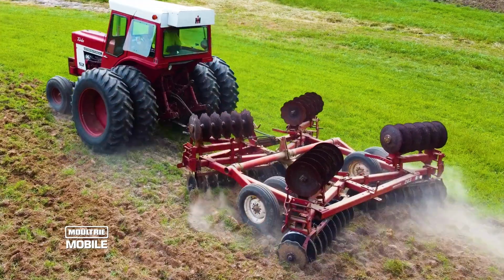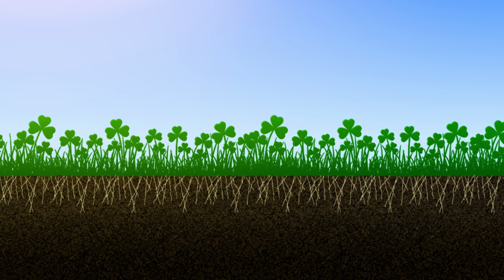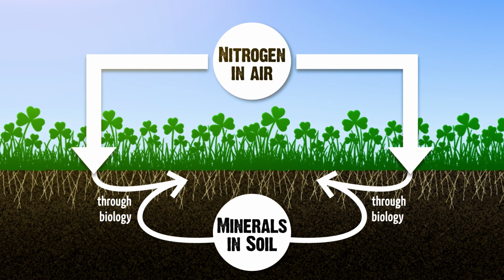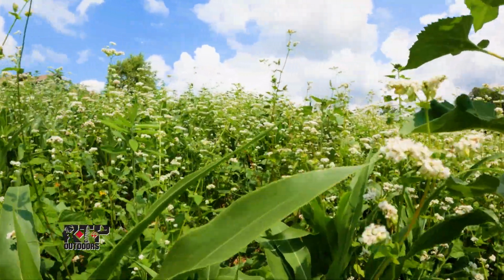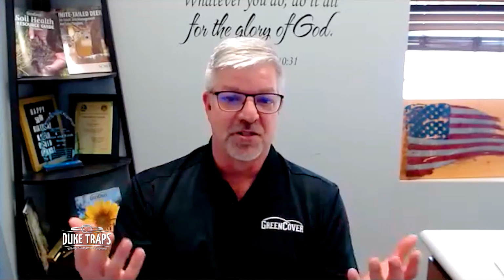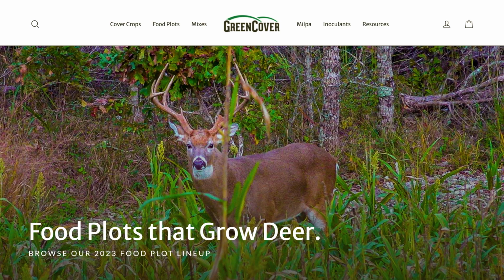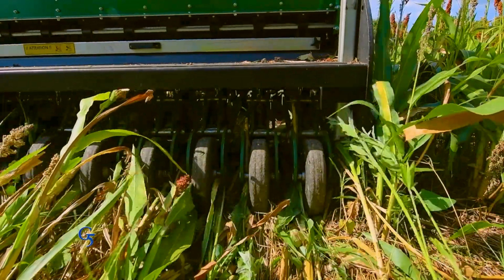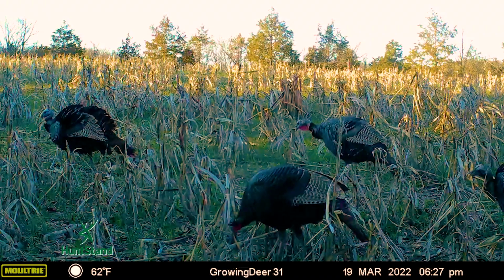Discover the Secret to Growing Abundant Crops - Expert Tips Inside! (749)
Do you want to learn how to grow crops that are bountiful and healthy? We'll be discussing the secrets to regenerative agriculture, which is a form of agriculture that uses methods to enhance soil health, revive depleted soils, and increase crop yields.

If you're interested in learning how to grow crops that are healthy and bountiful, then this video is for you! By the end of this video, you'll have learned the secrets to regenerative agriculture, and you'll be able to apply them to your own food plots. So watch, learn, and start growing crops that are bountiful and healthy!

0:00 - What is Regenerative Ag?
6:56 - Advantage of Food plots
12:40 - Pulling back on synthetic inputs
16:48 - Deer are Concentrate Selectors
18:31 - How to Get Started
22:36 - Field Days and Outro